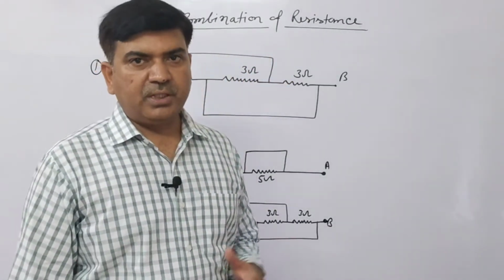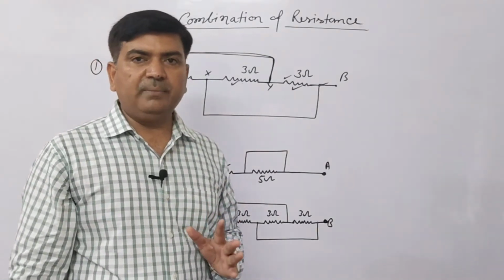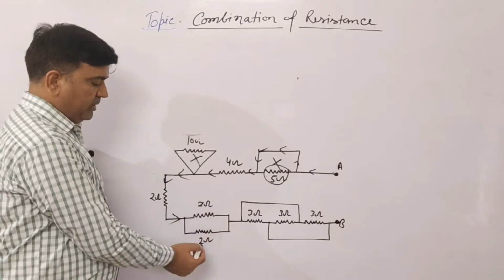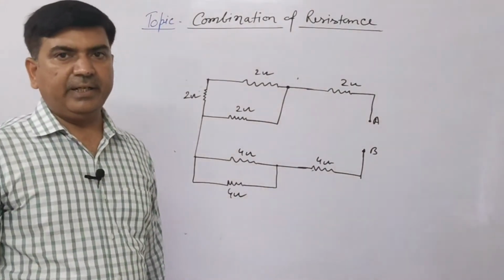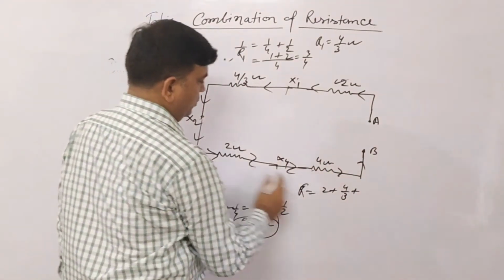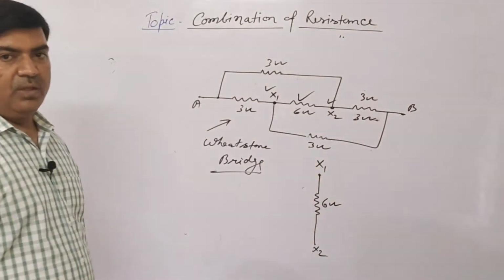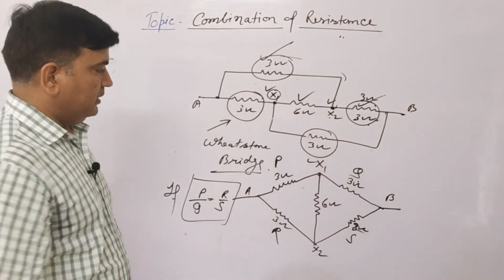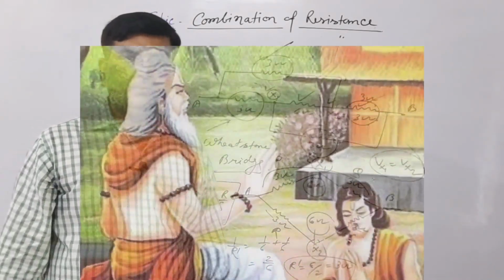Numericals based on Combination of Resistance : Part - 2. Equivalent Resistance across Circuits !!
Welcome friends to this new video of Physics by Kaushlesh Sir. In this video, we will discuss questions on Equivalent Resistance with combinations of series and parallel resistances (Part - 2) in the circuit with different cases and concept of Wheatstone Bridge.
Stay Fit, Stay Motivated !!